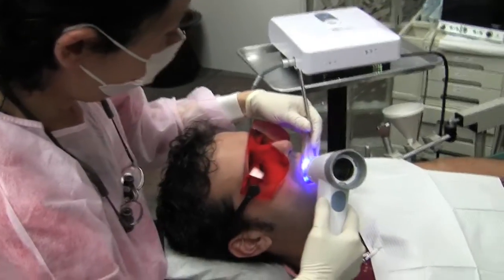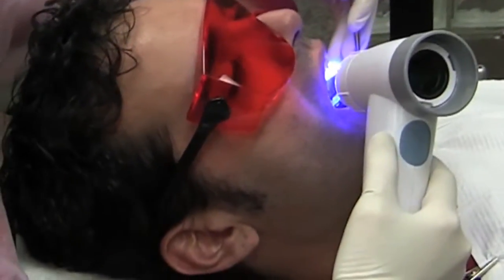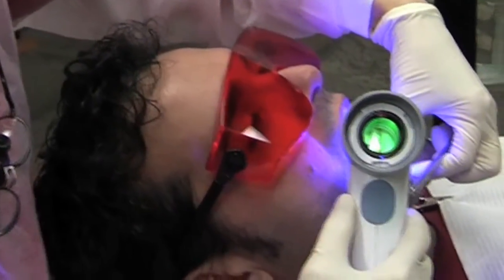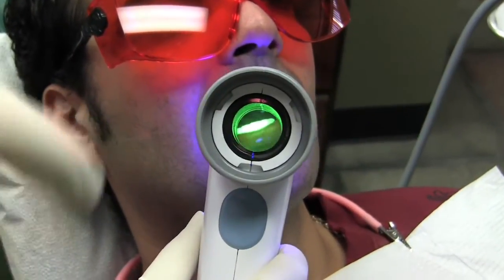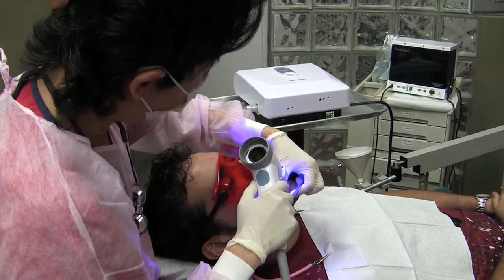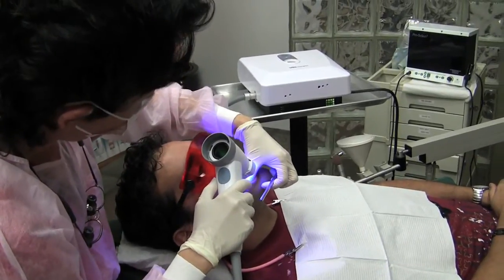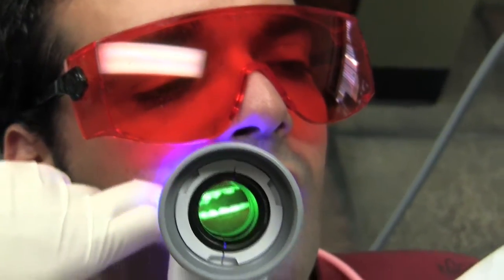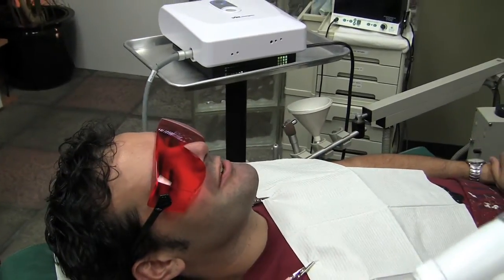Dr. Sun Uses the VELscope for Oral Cancer Screening in Los Angeles CA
Early detection of cancer saves lives.

The VELscope is the most advanced smart technology available to detect oral cancer at an early stage. It uses blue florescent light to shine on oral tissue, which is observed through the VELscope lens. Healthy tissue reflects this florescence, abnormal tissues do not, and can be differentiated. Product of LED Dental.